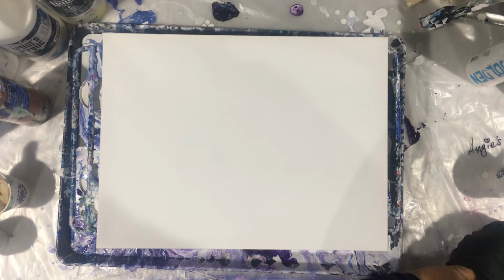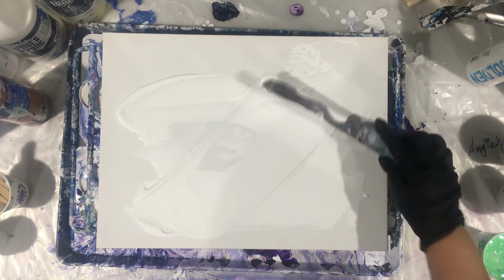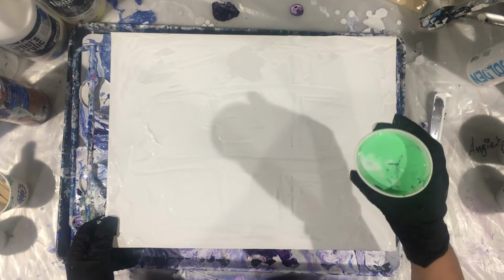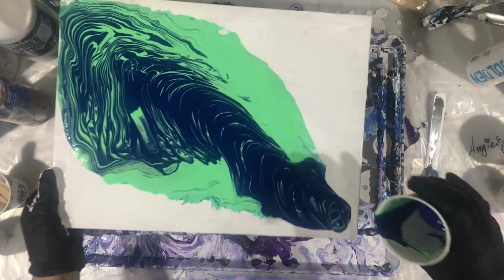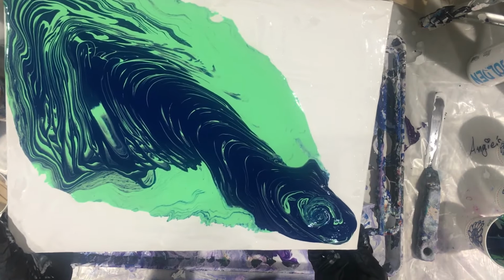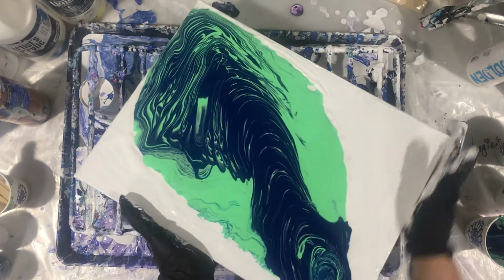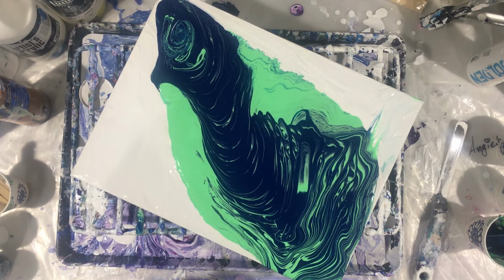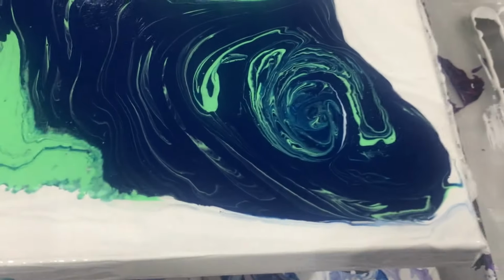Swirl acrylic pour. #(214).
Hi all hugs to all & missed you all.

Colors used: Aqua Green & Prussian Blue & Titanium white.

Floetrol, Liquitex & No silicone.